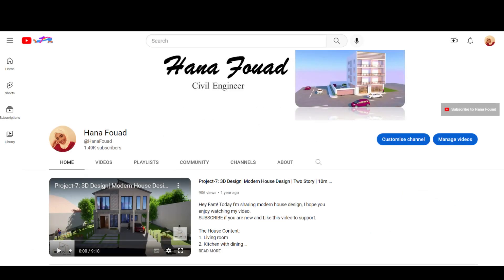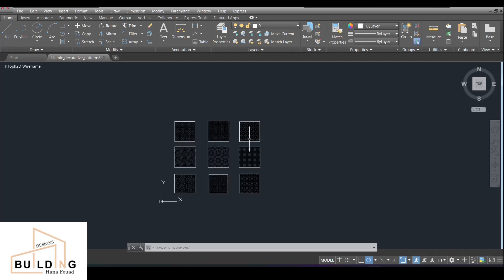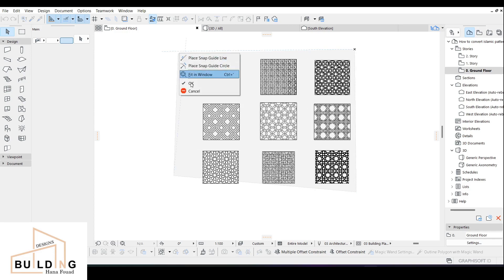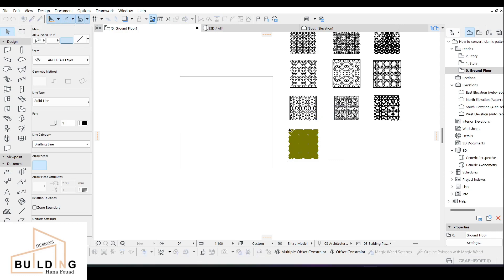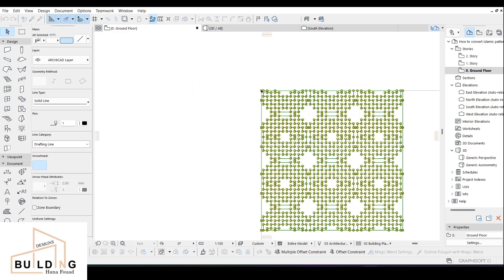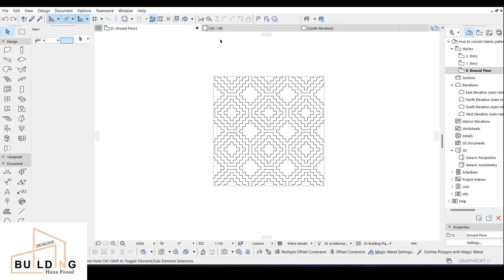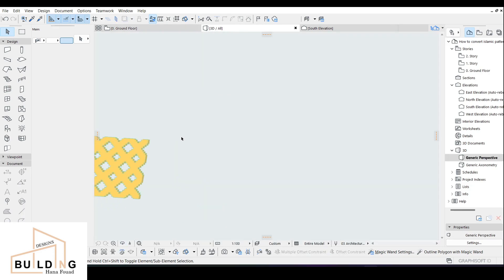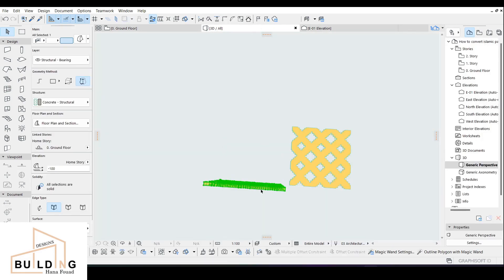How To Convert Islamic Pattern Design (From AutoCAD To ArchiCAD)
Hey Fam! Today I'm sharing a tutorial about How to convert Islamic pattern design from AutoCAD to ArchiCAD in a simple way and easy, I hope you enjoy watching my video.